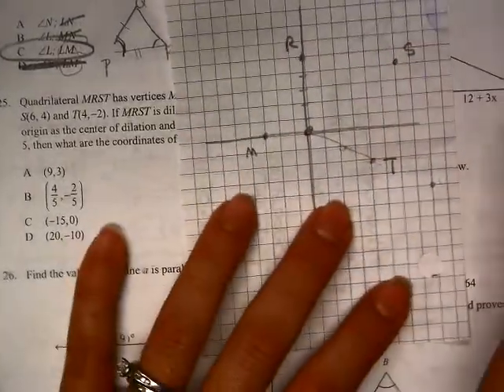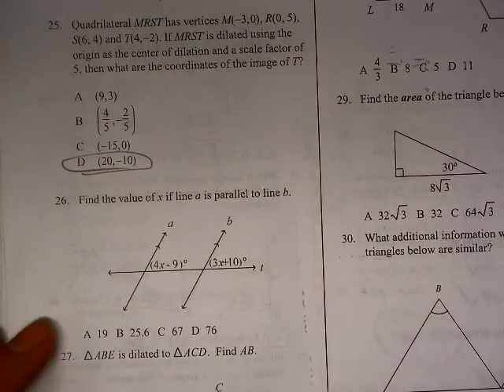HG Sem I Review I #(51,52,53,54,56,57,58) OLD 24-30